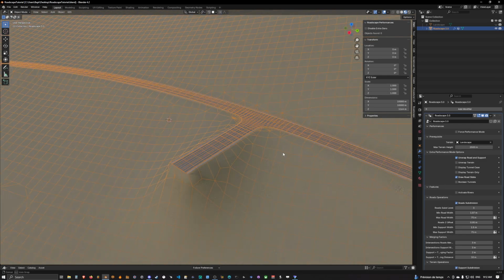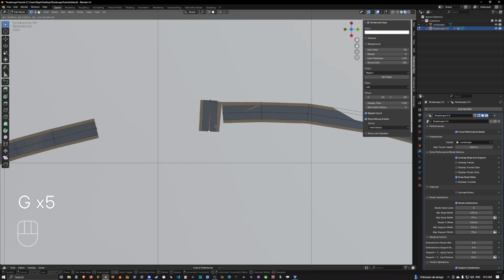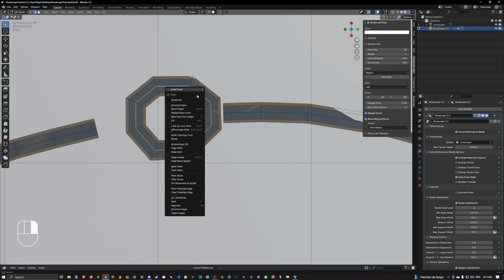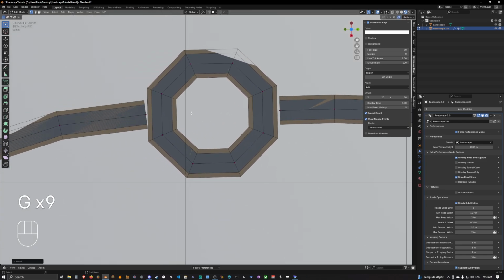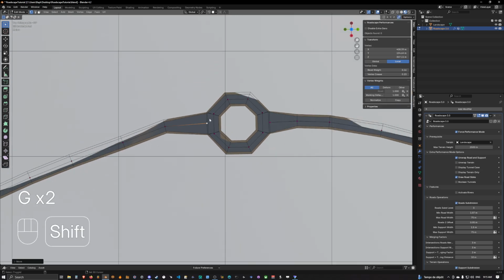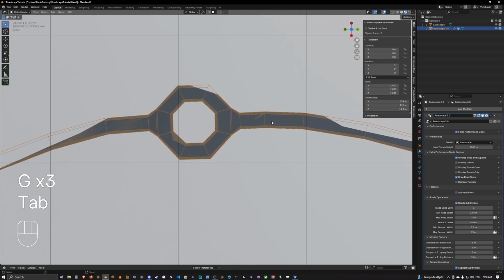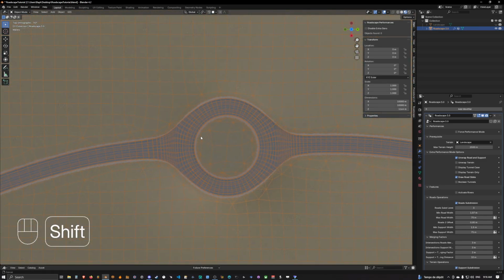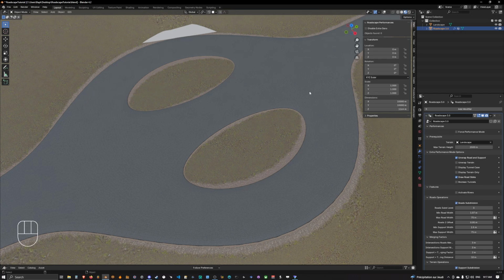Roadscape V3.0 - Pt.4 How To Create a Roundabout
Welcome to the part 4 of the Roadscape V3.0 Tutorial Series, featuring short videos showcasing how to use the addon.
Here we can learn how to create a roundabout.
V3.0 is releasing very soon!